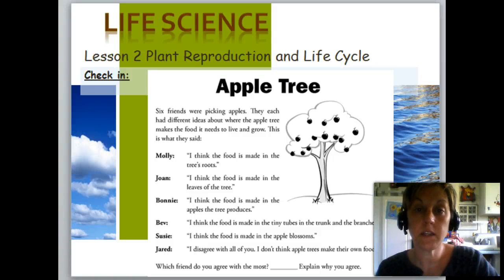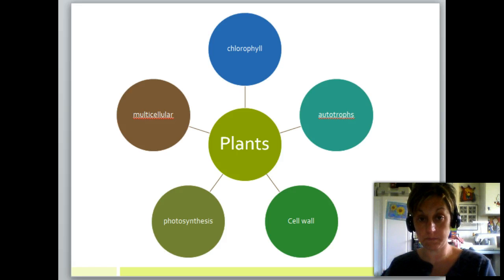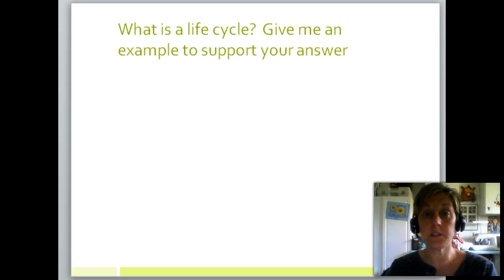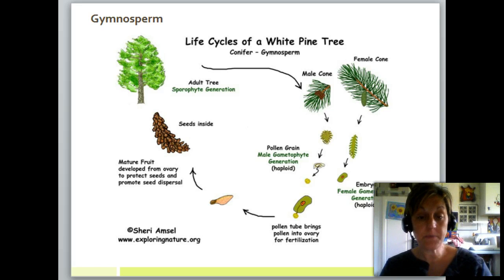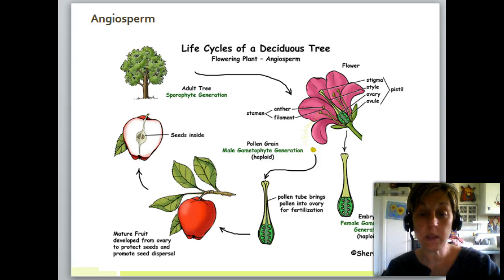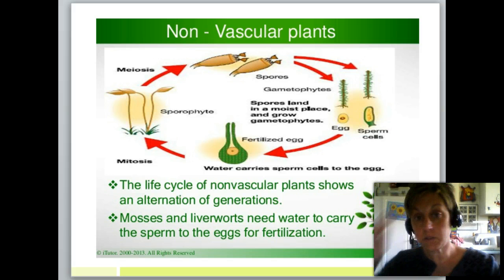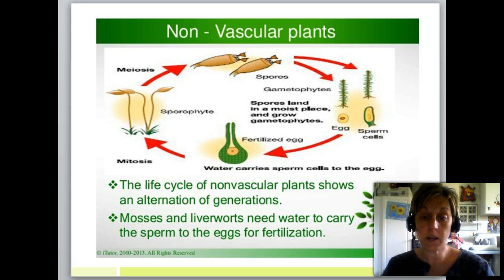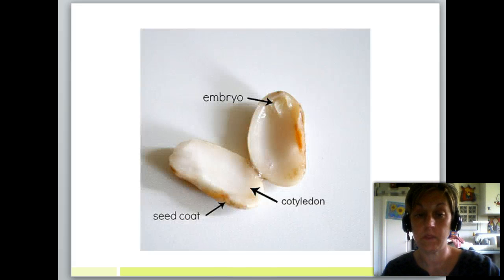Lesson 2 Plant Reproduction and Life Cycle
life cycle and reproduction of seeless and seed plants